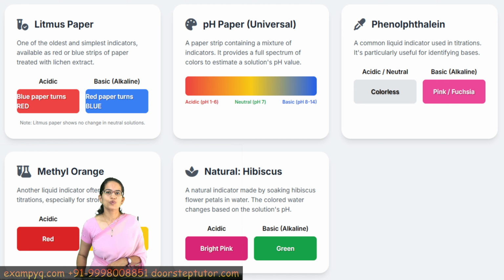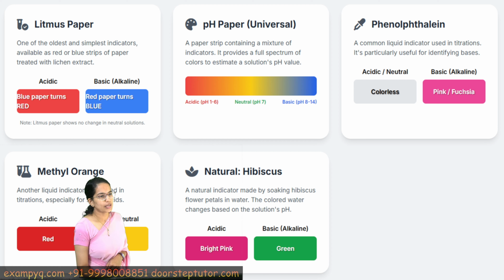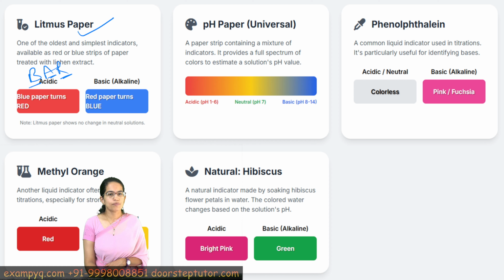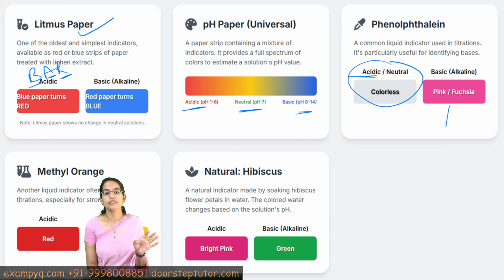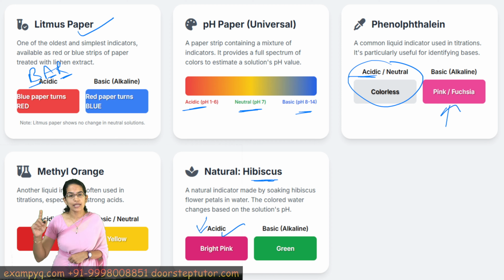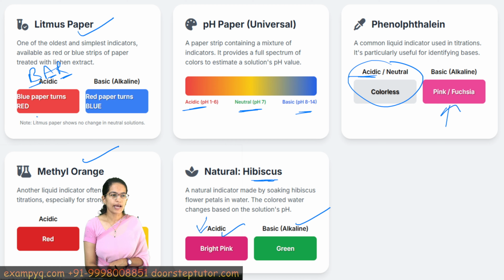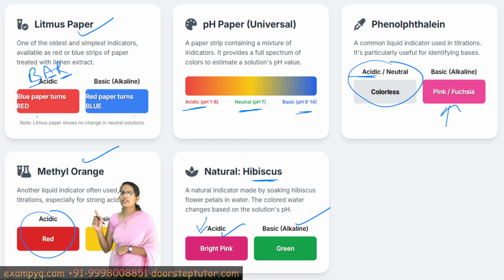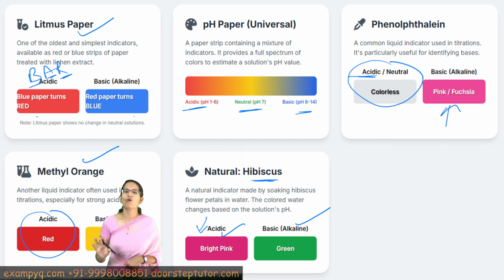Acid Base Test Litmus, pH, Methy Orange, Hibiscus, Phenolphthalein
Chapters:
0:00 Introduction to Acid-Base Testing for Olympiads
0:20 Four Main Indicators Beyond Litmus
0:38 Litmus Paper & pH Paper Color Changes
1:06 Phenolphthalein vs Hibiscus Indicators
1:34 Methyl Orange Color Transitions
1:51 Summary and Exam Strategies

How do you identify acids and bases using different chemical and natural indicators? This video provides a quick, easy-to-remember guide on how colors change during acid-base testing. You will learn the specific reactions for litmus paper, pH paper, phenolphthalein, hibiscus, and methyl orange. It details the contrast between artificial indicators like phenolphthalein and natural ones like hibiscus. This concise summary is highly useful for Class 6, 7, and 8 students preparing for the National Science Olympiad and school science exams.

Questions answered in this video:
• What color does phenolphthalein turn in acidic and basic solutions?
• How does hibiscus work as a natural acid base indicator?